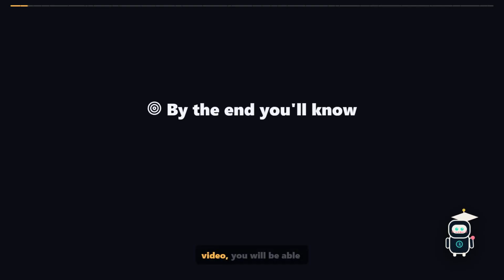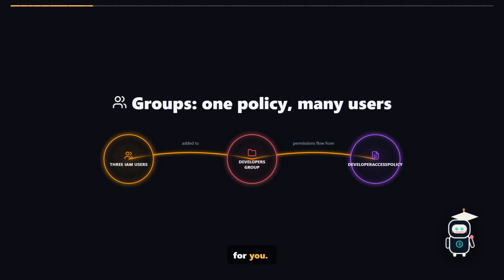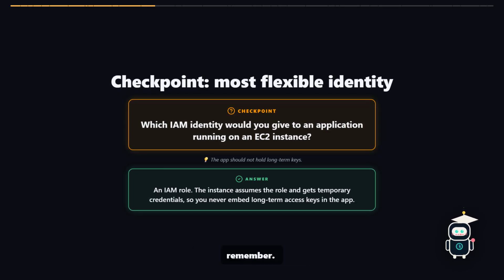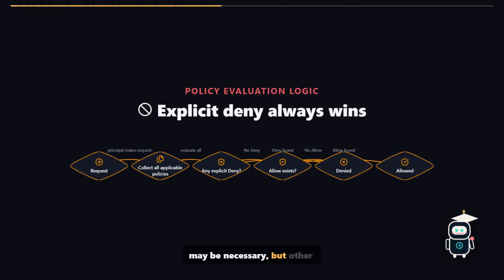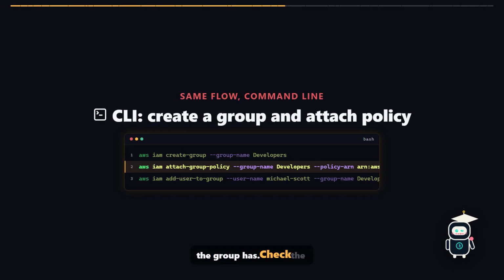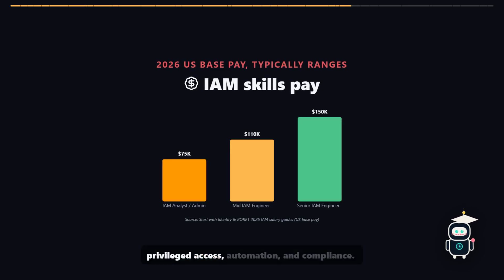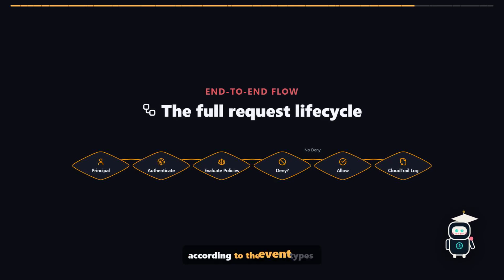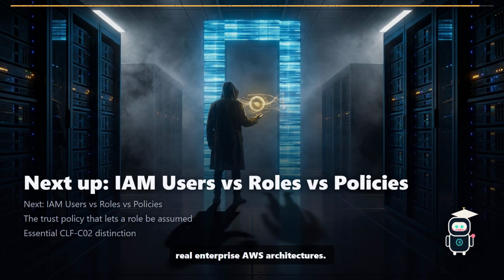AWS IAM Explained Users, Groups, Roles & Policies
AWS IAM controls who can touch your cloud. Learn users, groups, roles, policies, and least privilege — and avoid the mistakes that leave AWS accounts exposed.

0:00 Welcome to Hired in IT
0:38 Your old contractor still has access
1:07 By the end you'll know
1:28 IAM is the AWS gatekeeper
2:01 Authentication vs authorization
2:34 IAM Users: the long-term identity
3:47 Create an IAM user in console
4:54 Checkpoint: default user permissions
5:06 Groups: one policy, many users
5:27 Group rules that prevent chaos
6:42 Roles: nobody owns them, everyone borrows them
7:09 Roles vs users
8:36 Checkpoint: most flexible identity
9:34 One JSON file can open the whole cloud
10:52 Anatomy of an IAM policy
11:19 Policy fields you must know
12:42 Explicit deny always wins
14:20 Checkpoint: Deny vs Allow
14:35 Least privilege starts small
15:58 Identity vs resource policies
16:37 Federate humans with Identity Center
17:13 Checkpoint: best practice for humans
17:39 CLI: create a group and attach policy
18:17 MFA and password policy
19:30 Access keys: handle like passwords
21:00 Assume a role with STS
21:28 Checkpoint: temporary credentials
21:45 IAM skills pay
23:07 CLF-C02: What it expects
23:46 Beginners vs pros
24:19 This week's IAM mini-project
25:51 The full request lifecycle
27:43 Checkpoint: your full mental model
27:53 Tools to verify least privilege
29:14 Whole-video recap
29:46 Next up: IAM Users vs Roles vs Policies
31:02 Until then: lock down root
31:31 Go Build Something

📚 Full series: AWS Certified Cloud Practitioner (CLF-C02) Certification Guide
▶ Part 1: AWS IAM Explained: Users, Groups, Roles & Policies for Beginners
  Part 2: AWS IAM Users vs Roles vs Policies: The CLF-C02 Identity Trap
  Part 3: AWS Root User: What You Should and Shouldn't Do — Root-account protection, MFA, and administrative best practices.
  Part 4: AWS Organizations and Multi-Account Management — Accounts, organizational units, consolidated management, and Service Control Policies.
  Part 5: AWS Control Tower Explained — How organizations establish and govern multi-account AWS environments.
  Part 6: AWS Security Services You Must Know for CLF-C02 — High-level map of the major AWS security services.
  Part 7: Amazon GuardDuty vs Inspector vs Macie vs Security Hub — Learn which security service solves which problem.
  Part 8: AWS Shield vs AWS WAF — DDoS protection versus web-application filtering.
  Part 9: AWS KMS and Encryption Explained — Encryption at rest, encryption in transit, and key management.
  Part 10: AWS Secrets Manager Explained — Why applications shouldn't store credentials in source code.
  Part 11: AWS CloudTrail vs CloudWatch — Audit activity versus monitoring and observability.
  Part 12: AWS Artifact and Compliance Programs — Where AWS customers obtain compliance documentation and reports.
  Part 13: AWS Security Best Practices for the CLF-C02 Exam — Least privilege, MFA, encryption, logging, account protection, and shared responsibility.